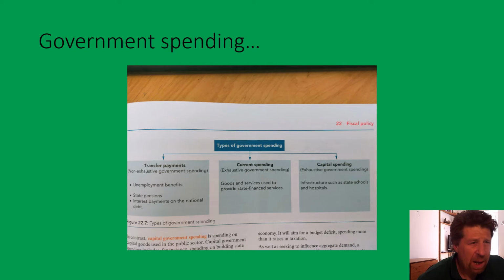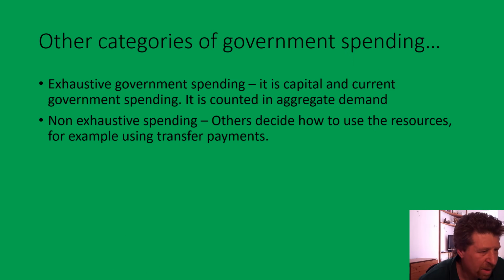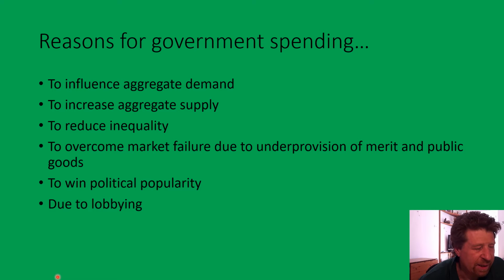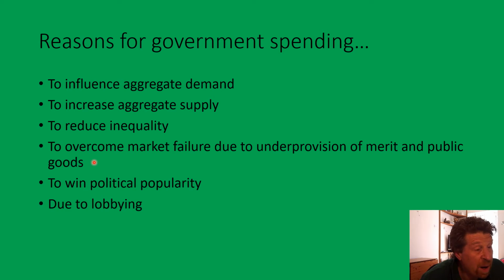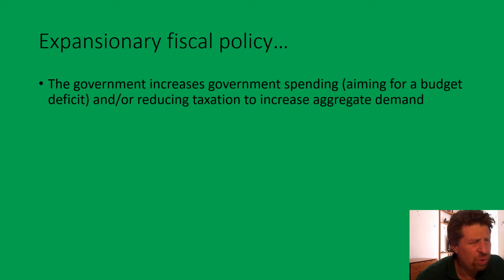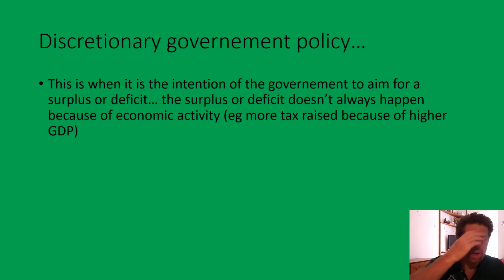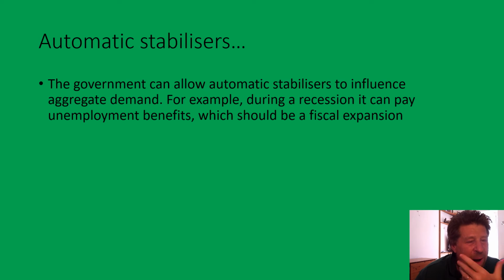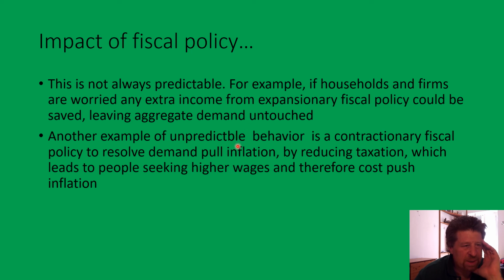A level Lesson 19 Government Spending